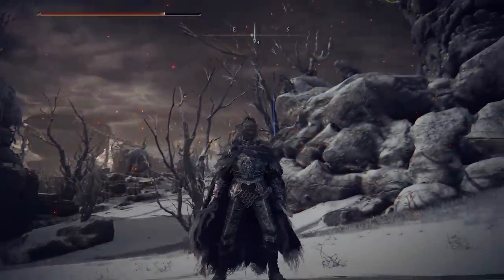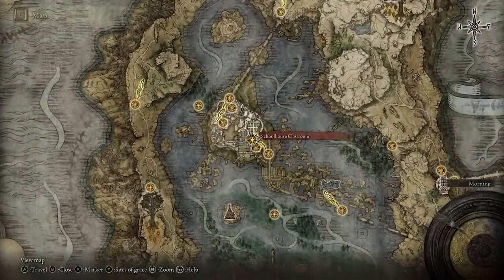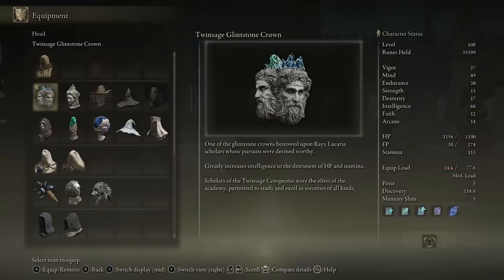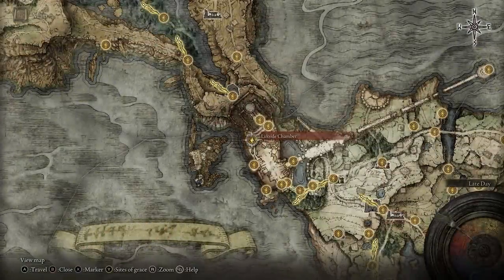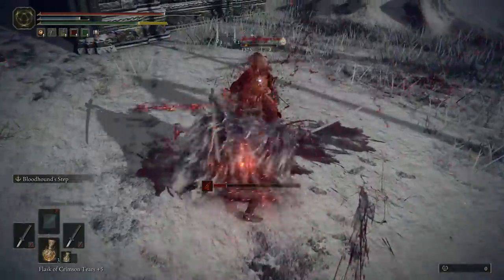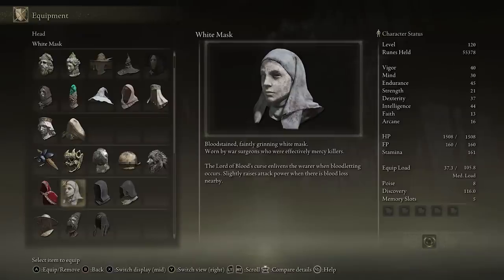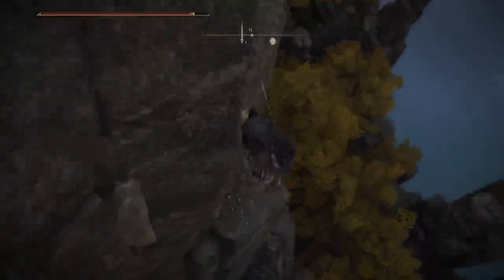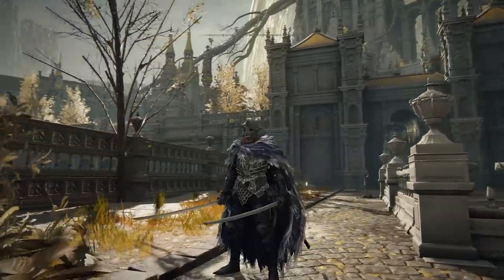Elden Ring - Amazing SECRET ITEMS You're Not Using Enough! Elden Ring Items With Special Effects